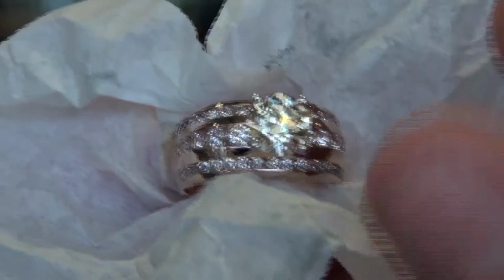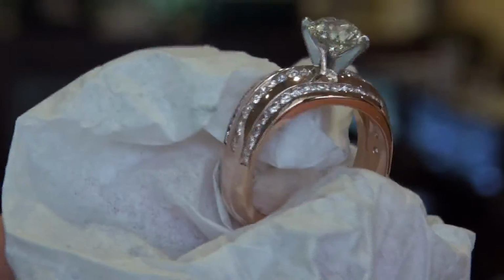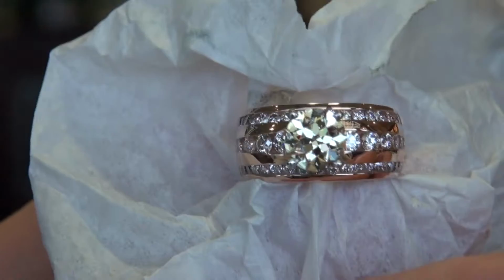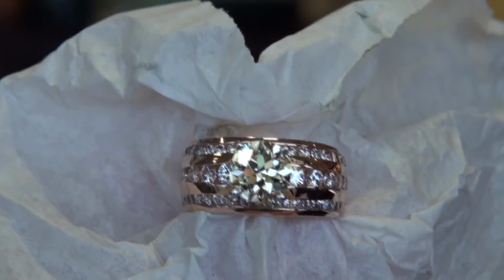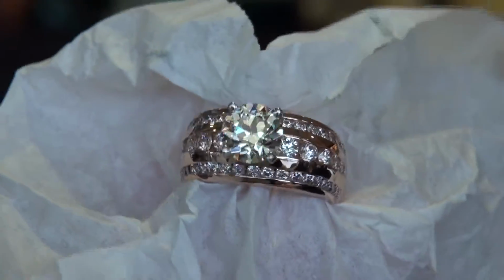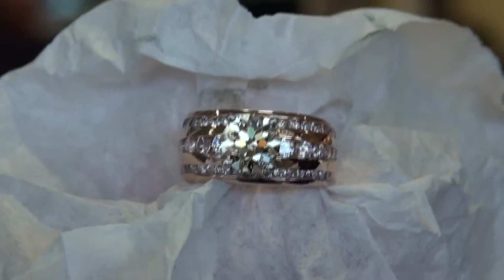Concept to Creation: Korie featuring a 1.70ct August Vintage European Cut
At The Ultimate Diamond Site we inspect our diamonds with the latest technology for diamond quality and our comparison videos of diamonds lets consumers know what their buying before they commit to something off the internet. We are a retail store and internet site with over 30 years in business.